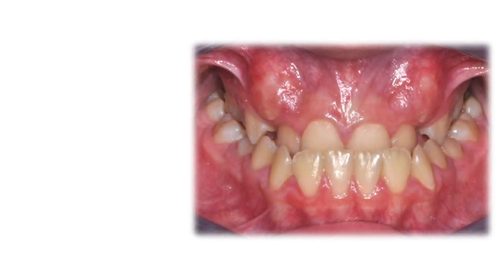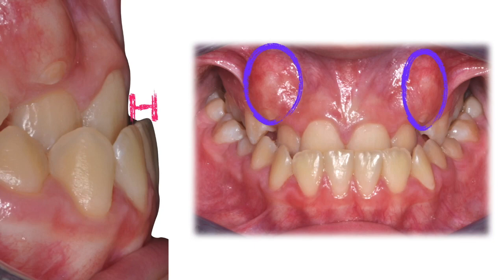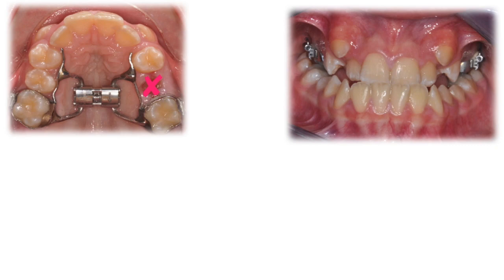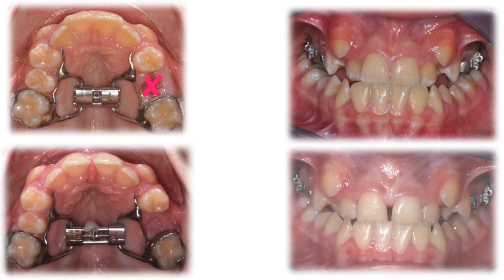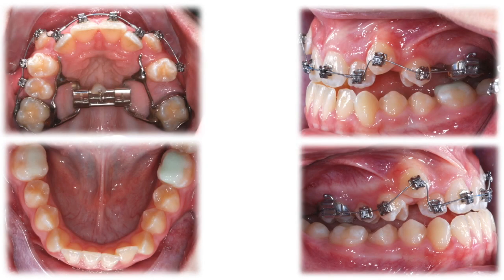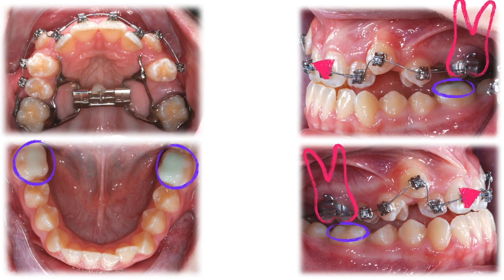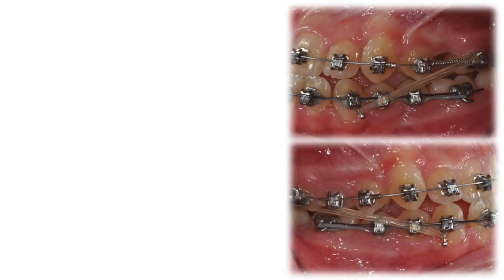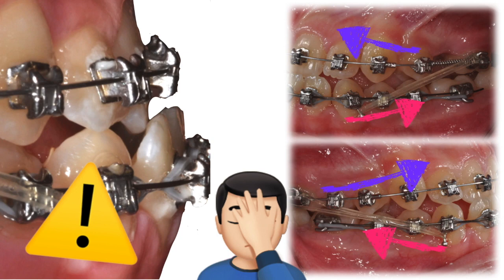Orthodontic Course - dental lecture on braces and palatal expansion part I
Skeletal treatment of third class malocclusions can be done age 6-9, not later, literature suggests.

There is no evidence of sagittal skeletal changes using a palatal expander associated with a face mask after that age. You usually just end up protruding upper teeth.

Can braces be a good alternative in third class cases who have arrived late at the office?

This is an orthodontic lecture or course for specialized for orthodontist, that shows how to get the job done even with three cross bites at once.

Check out this video if you want to know what I'm talking about!

★☆★ CONNECT WITH PURPLE ORTHO ON SOCIAL MEDIA ★☆★